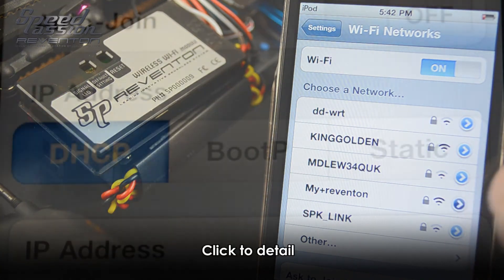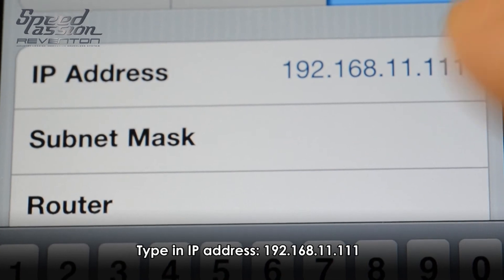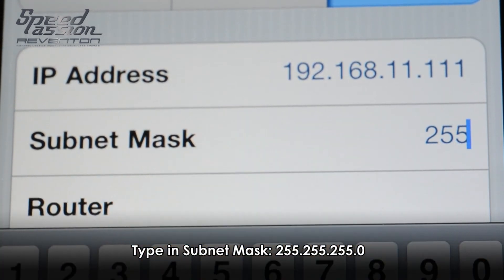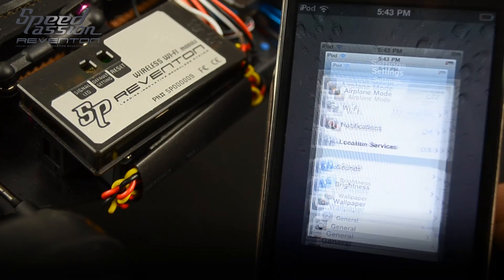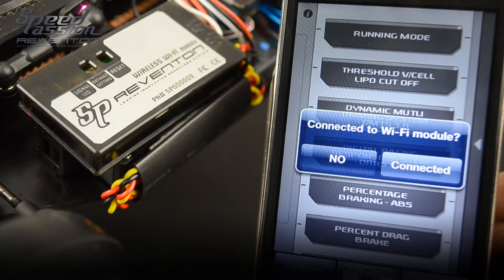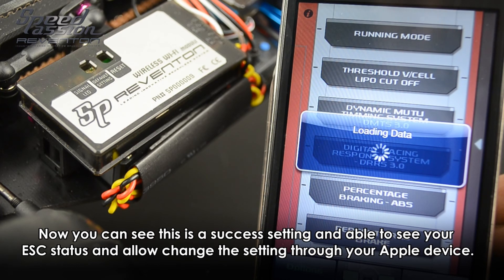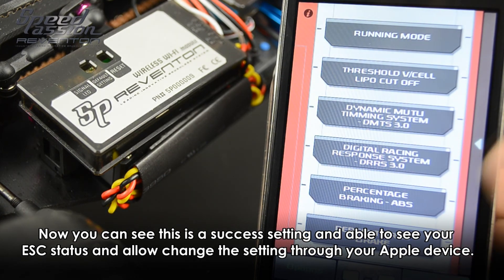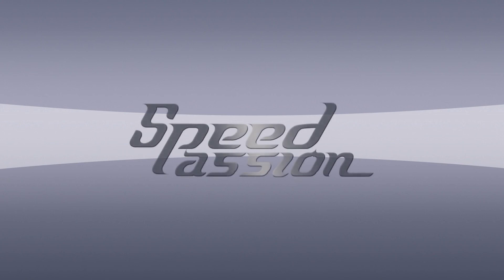Speed Passion Reventon WiFi Moduel (Chapter 4 : Set SSID)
Speed Passion Reventon WiFi Module (Chapter 4 : Set SSID)
English Subtitle, English Voice